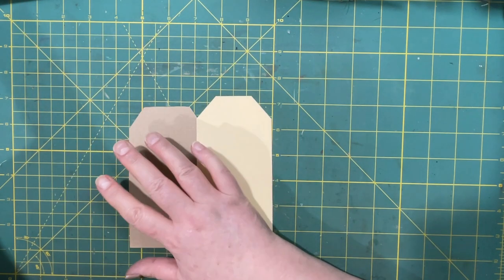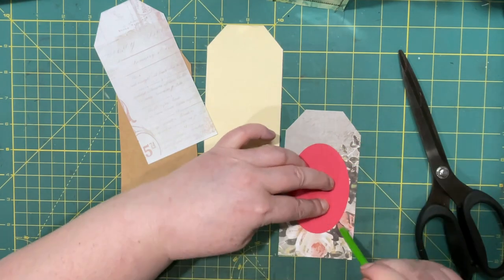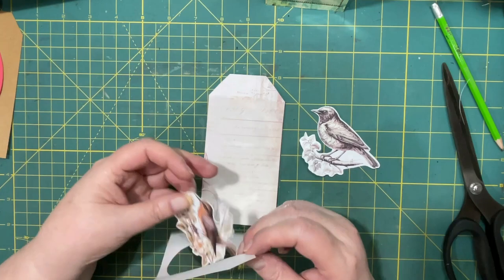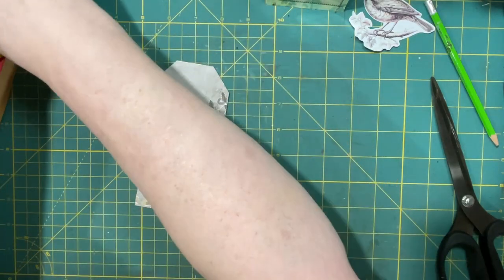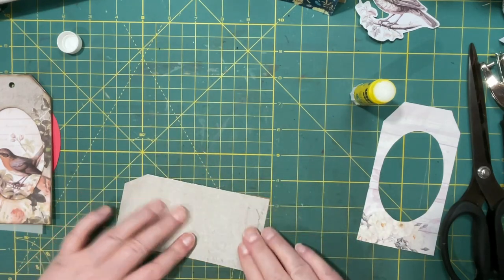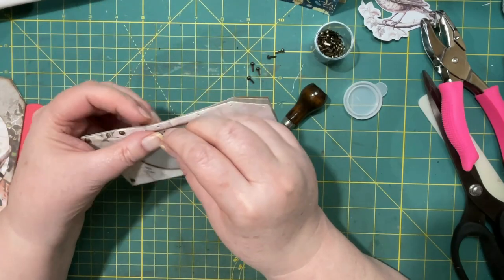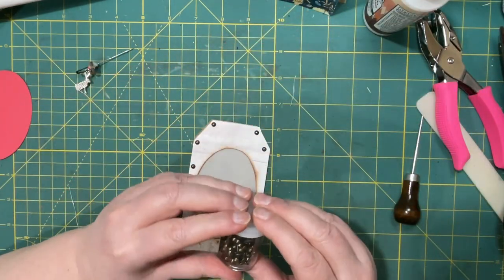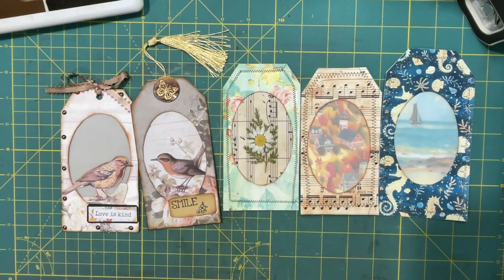tagtastic Challenge by Shabbydabbydoodah Episode 4